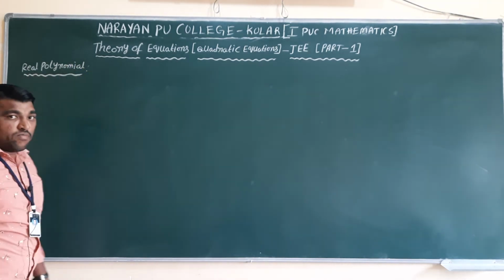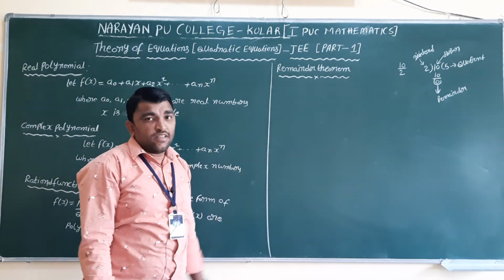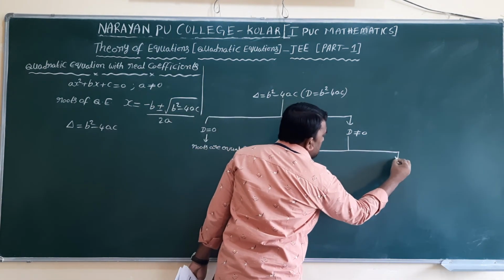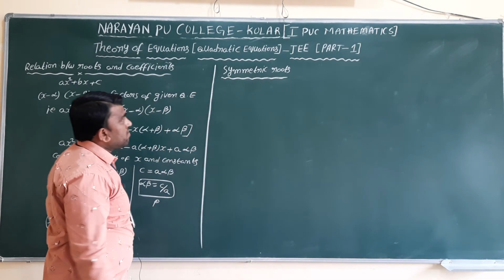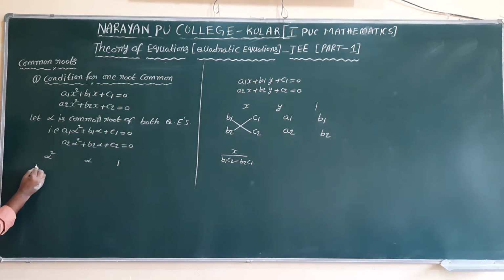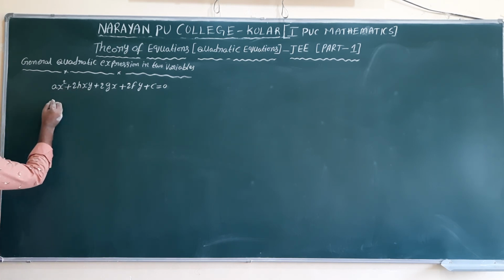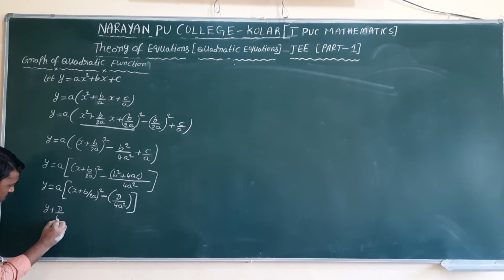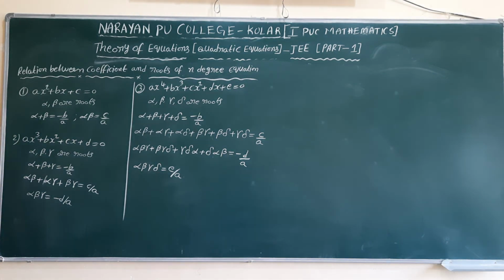THEORY OF EQUATIONS JEE PART 1